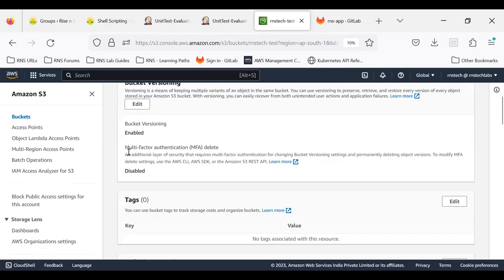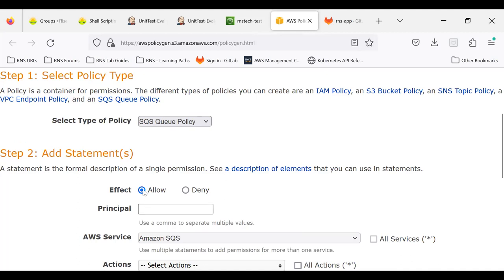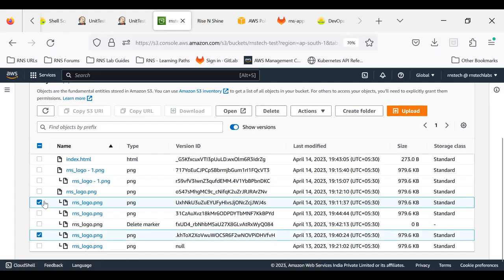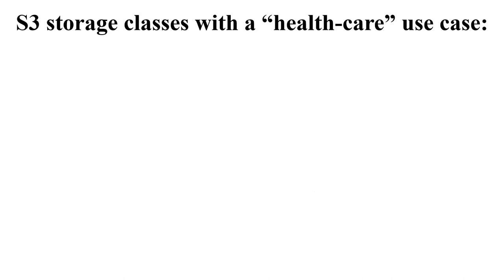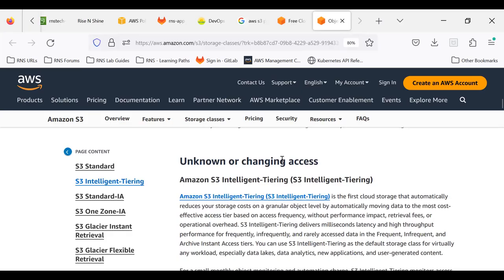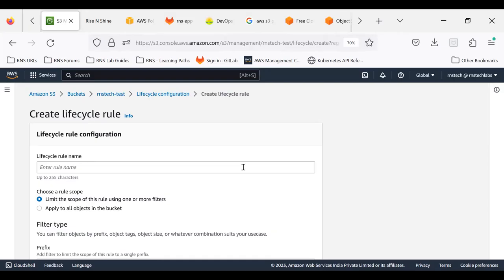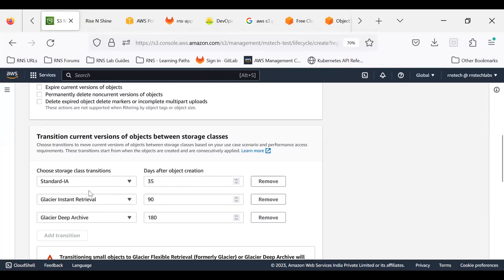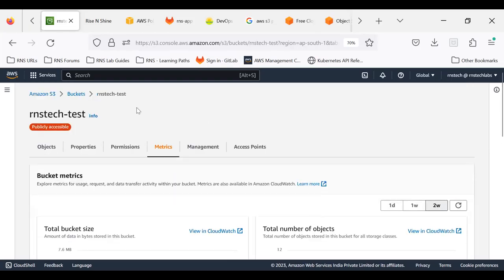AWS S3 Storage Classes Explained | Cost, Use Cases & Lifecycle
Understand AWS S3 Storage Classes clearly and choose the right storage at the right cost.
This video explains all S3 storage classes with real-world use cases—critical for Cloud, DevOps, and AWS interviews.

📌 What You’ll Learn in This Video:

Why S3 Storage Classes matter

Overview of all S3 Storage Classes

S3 Standard

S3 Intelligent-Tiering

S3 Standard-IA

S3 One Zone-IA

S3 Glacier Instant Retrieval

S3 Glacier Flexible Retrieval

S3 Glacier Deep Archive

Cost vs Availability vs Durability

When to use each storage class

AWS interview-focused explanations

Learn AWS with hands-on demos, cost-optimization tips, and real-world use cases.